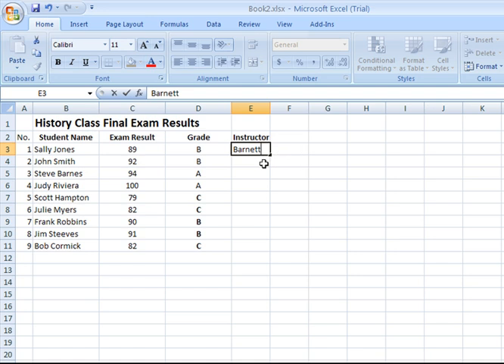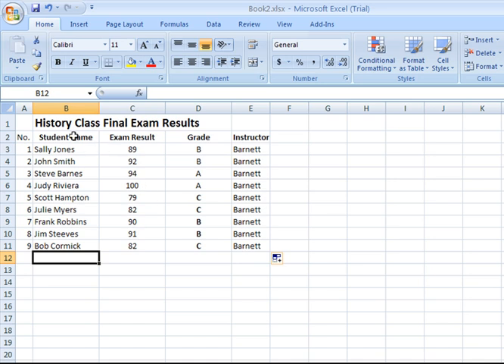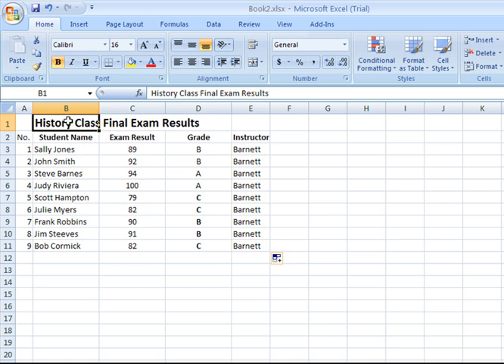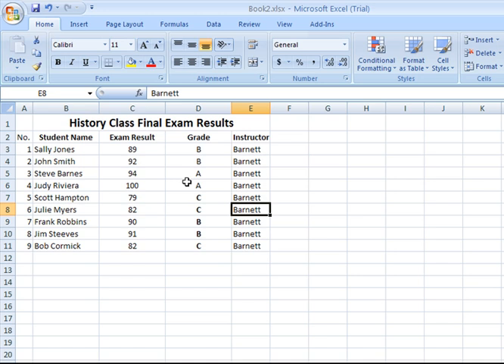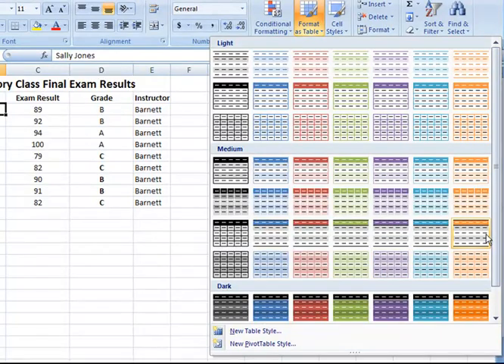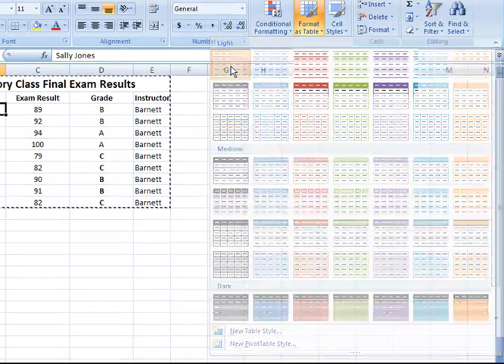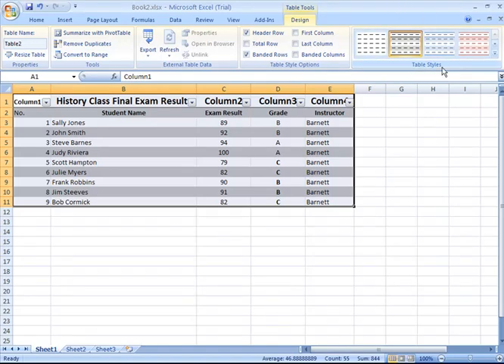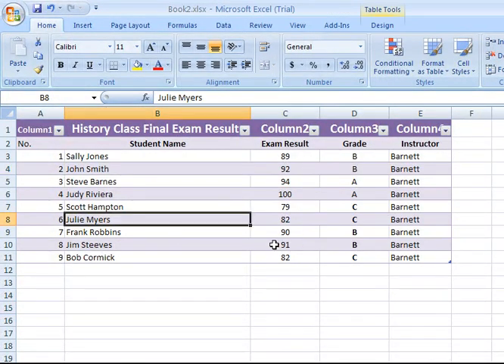Excel How-To: Creating and Enhancing a Basic Spreadsheet, Part 2 of 2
Part two of a how-to/tutorial video covering the basic method for creating and enhancing the appearance / display of data within a new Excel spreadsheet.